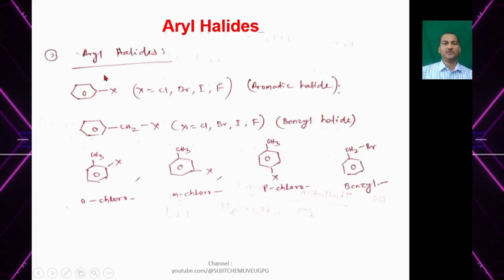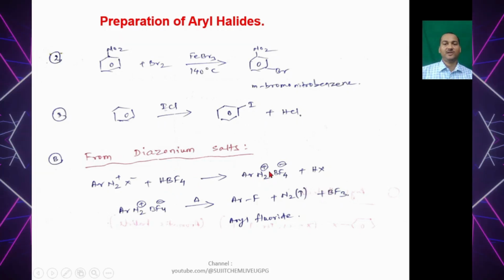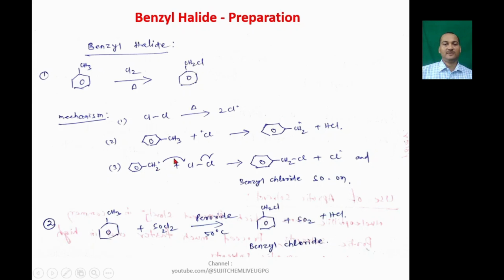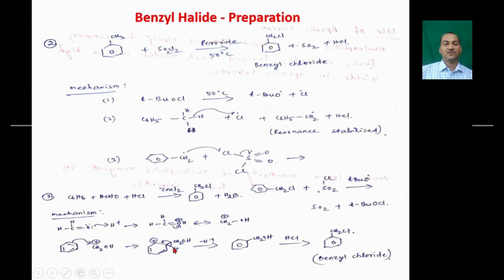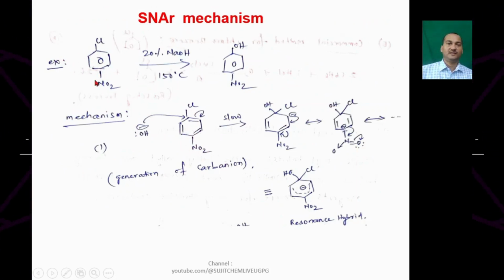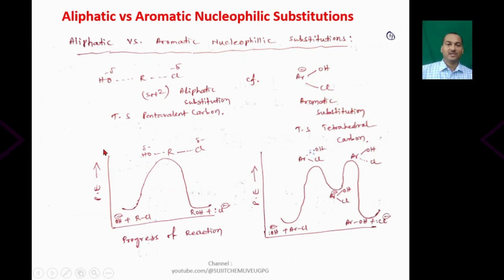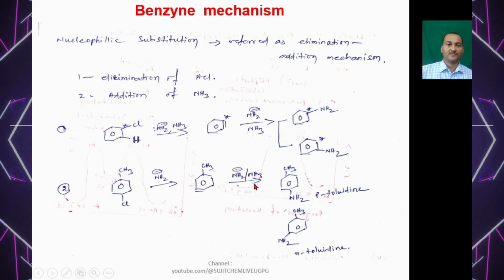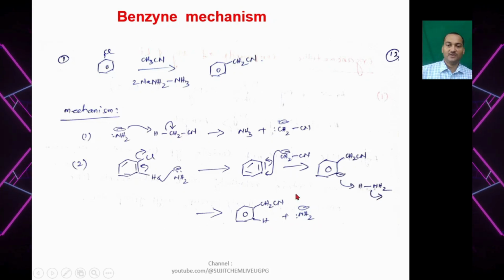CHEMISTRY OF ALKYL HALIDE ARYL HALIDE LECTURE 4 SEM III CC VI UNIT I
Aryl halides: Preparation, including preparation from diazonium salts, nucleophilic aromaticsubstitution; SNAr, Benzyne mechanism.